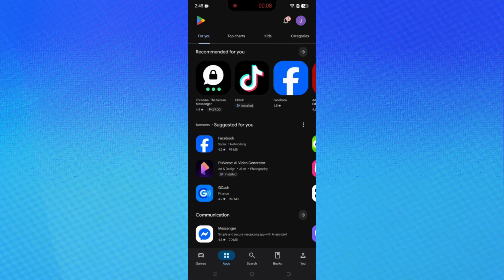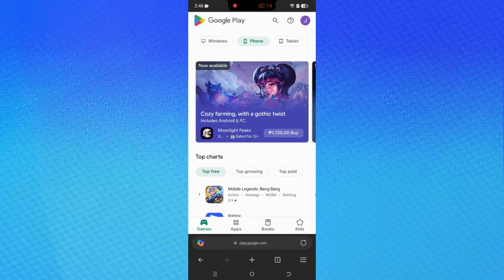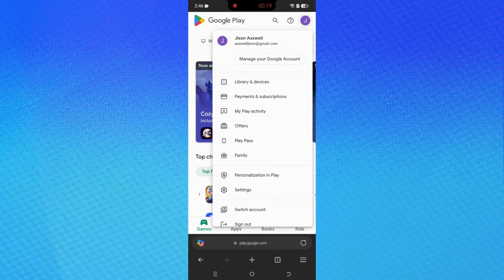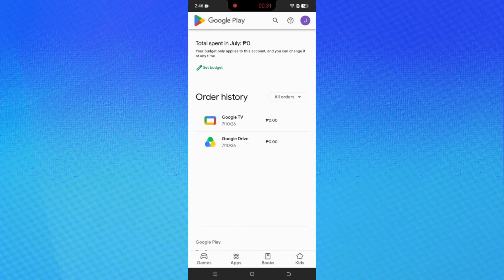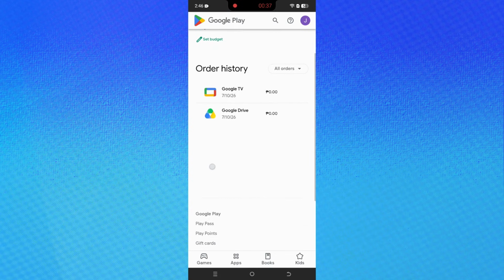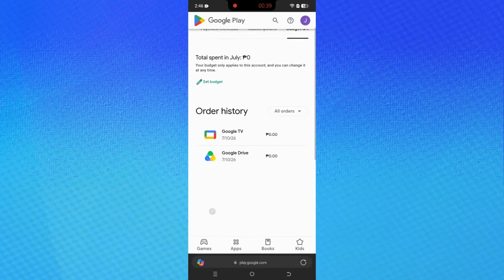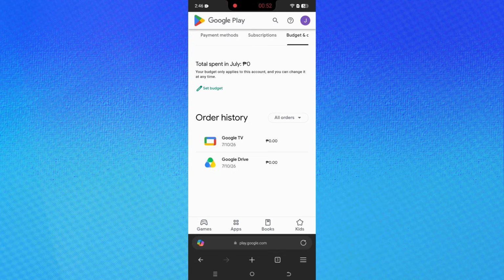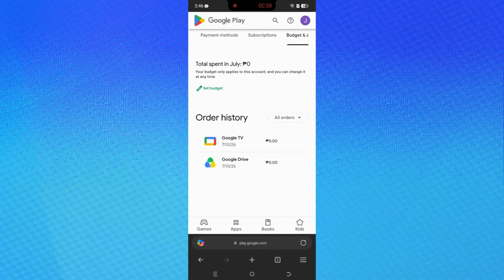How to Request a Refund from Google Play [Full Guide 2026]